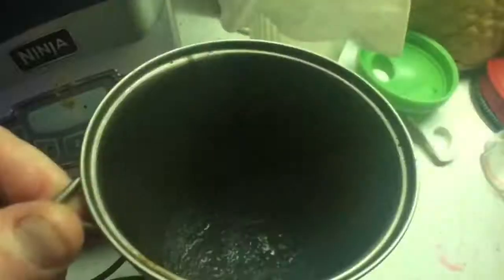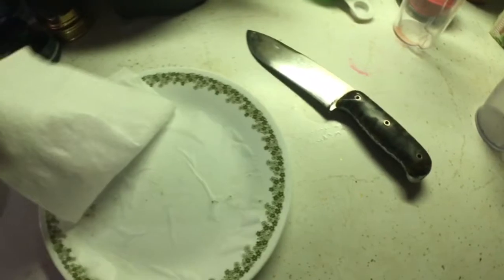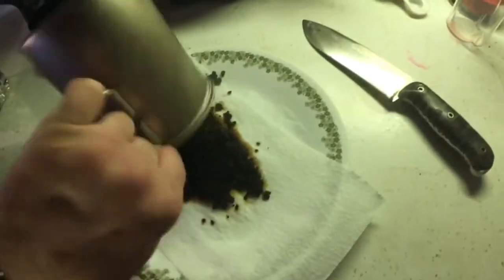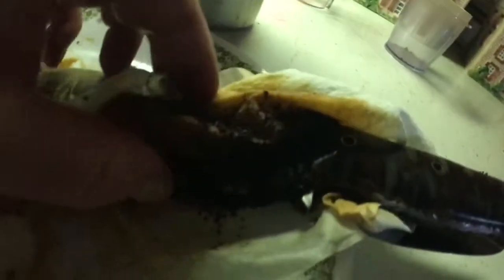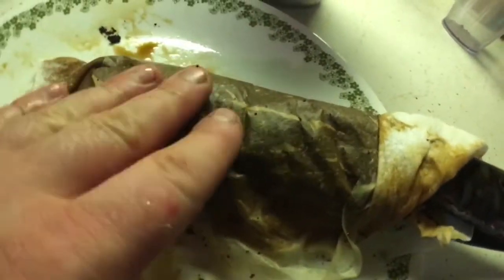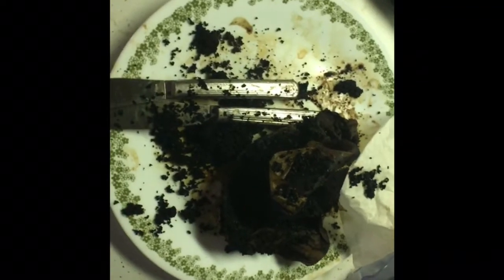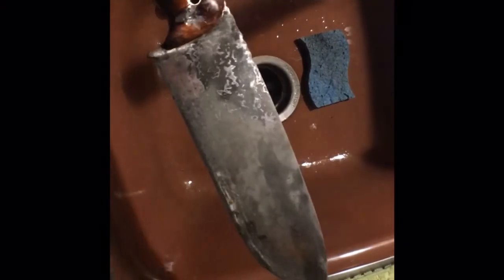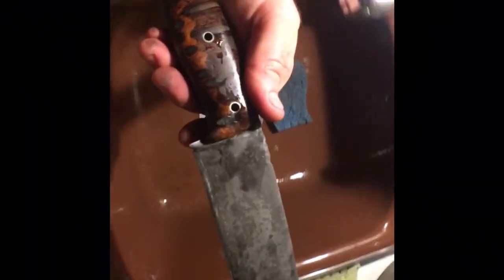Coffee Knife Patina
My "survival" knife I made about a year ago is getting a bit tattered looking on the 400grit finish. This knife gets used alot and put away wet and dirty. I saw BackWoodCustomKnives post a coffee patina on IG and decided to try it on this blade. Typically I avoid acid so the though of a simple coffee mix was nice.
This is on Zwear tool steel which has chrominum but is not stainless. The total time on this steel was 32hours with a little vinager.